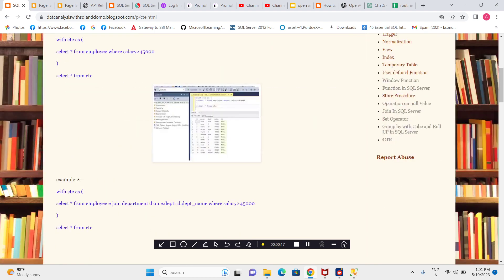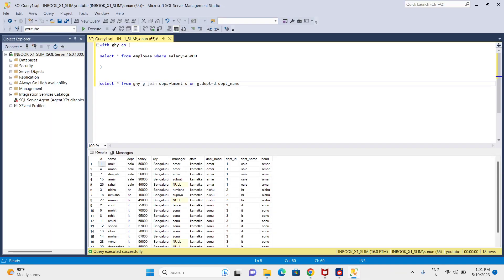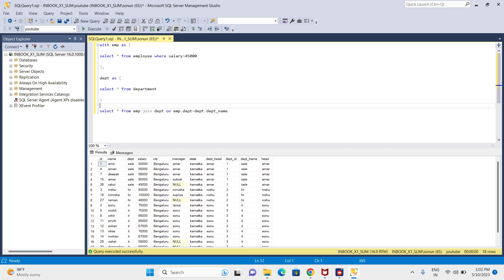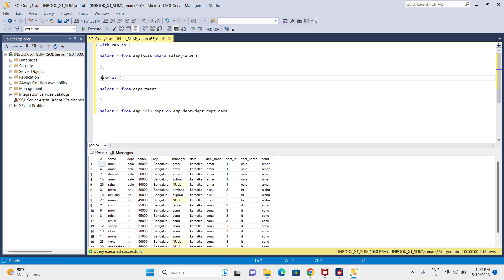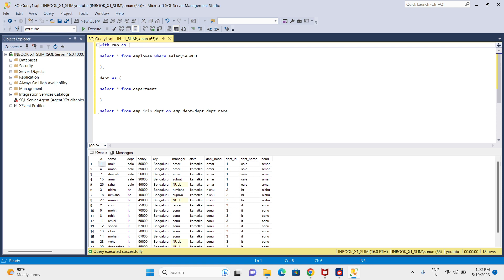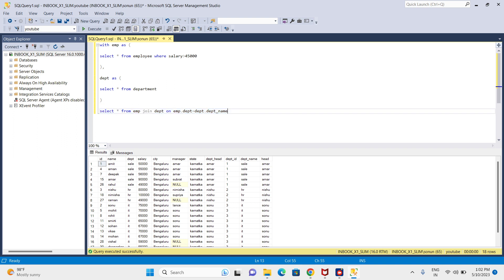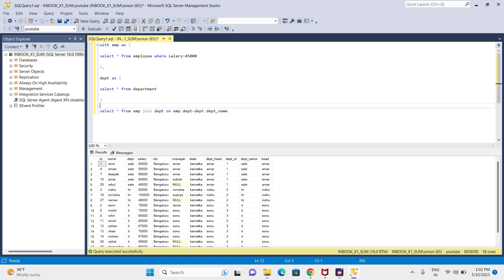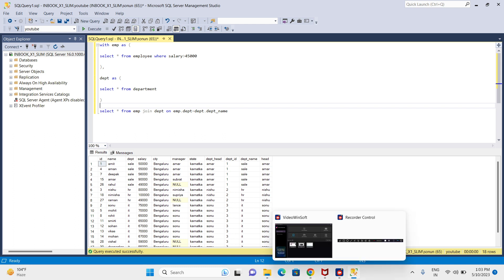Multiple CTE in Single Query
This video explains about Multiple CTE in SQL. use of Multiple CTE in SQL.